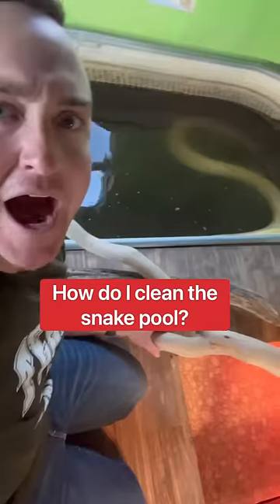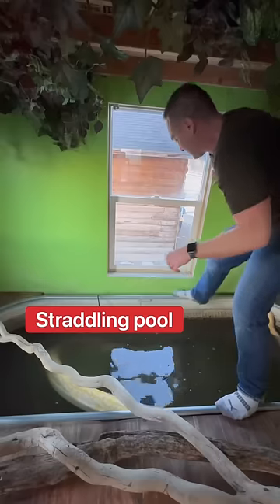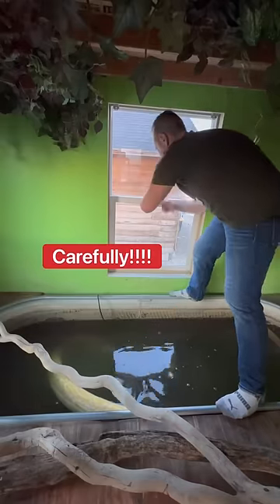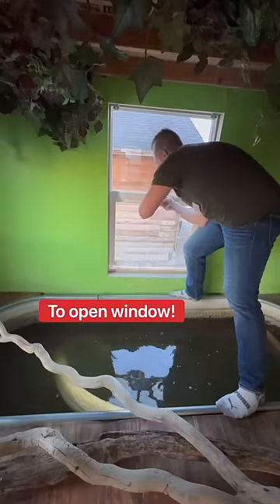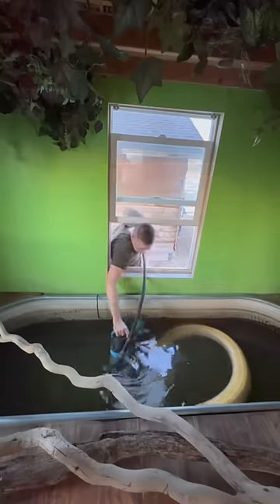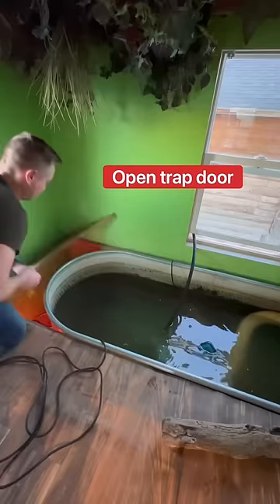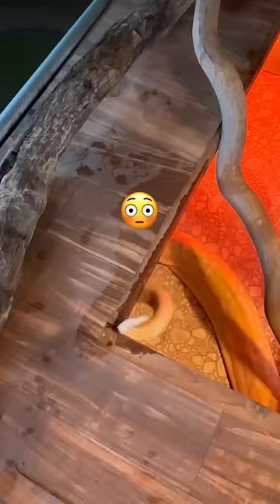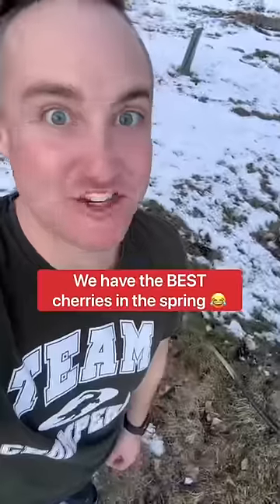How Do I Clean The Python Pool In The Winter? 🤔❄️🐍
How do I clean the snake pool in the winter?